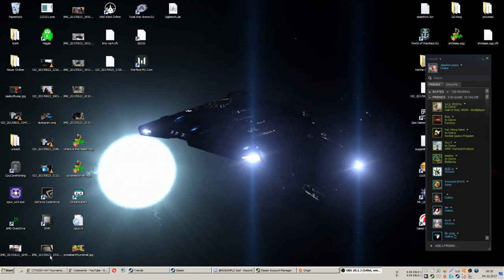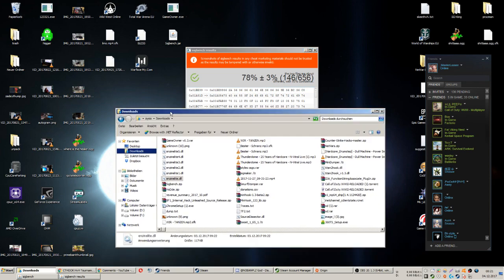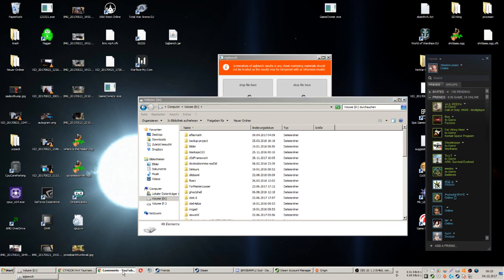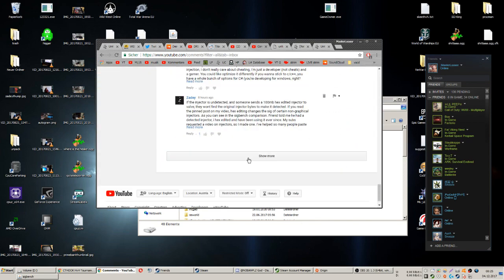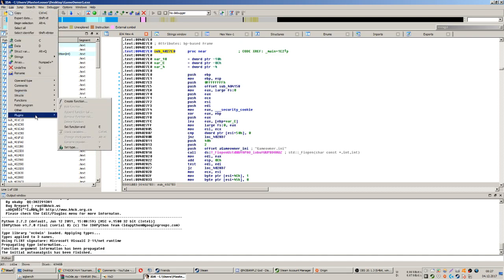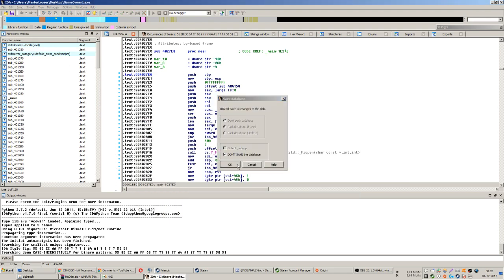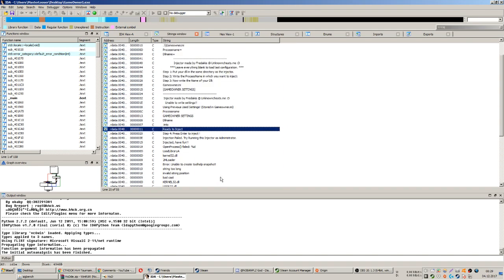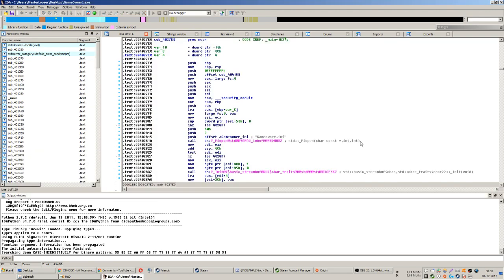#2 Thats why hex editing is useless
this channel is deprecated. new videos/streams on this channel guess explaining it in detail doesnt make sense when u use a dll instead of exe.